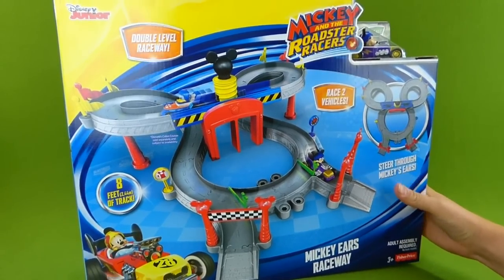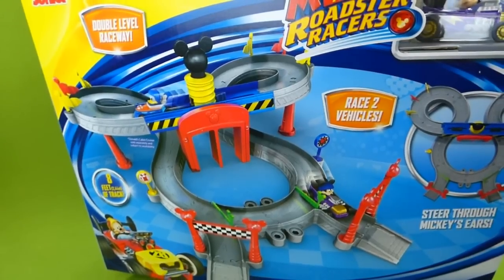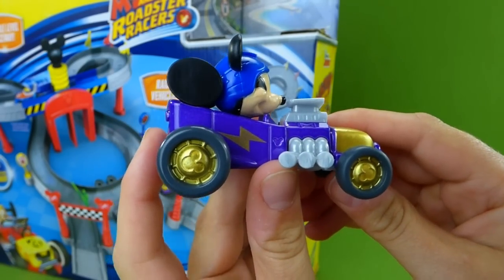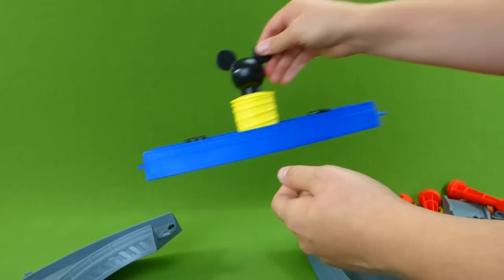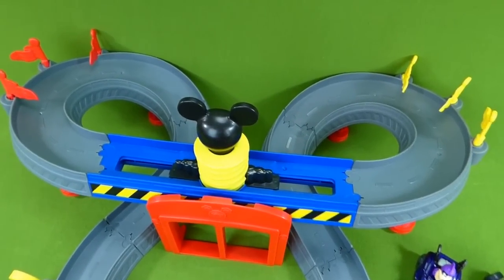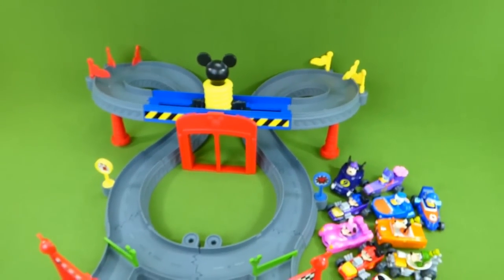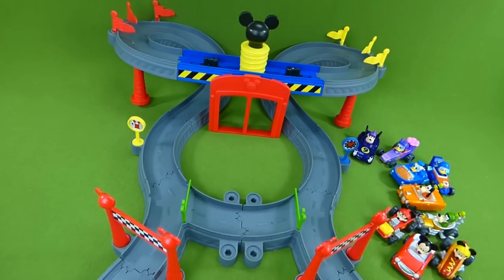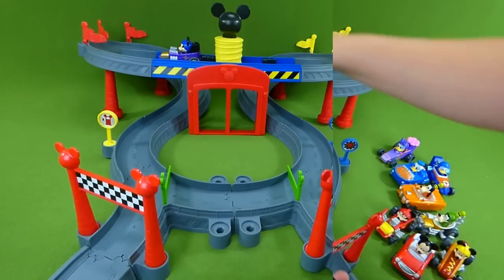Mickey and the Roadster Racers Toys Mickey Ears Raceway Race Track Donald Daisy Duck Minnie Car Toys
BRAND NEW Mickey and the Roadster Racers Race Track Toys! The Mickey Ears Raceway is perfect for racing all your Mickey Mouse diecast race cars!

THANKS TO WORDOLOGY for the plan of salvation video presentation! The Romans Road video at the end of this video was originally made by and then I edited it to make it shorter and added the scripture text to the video.